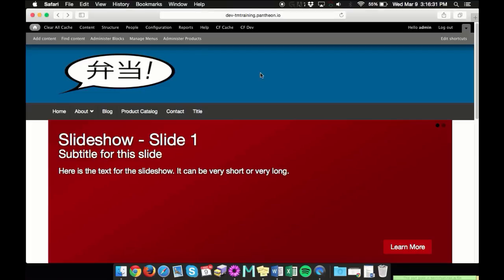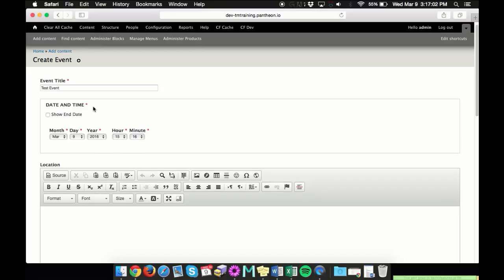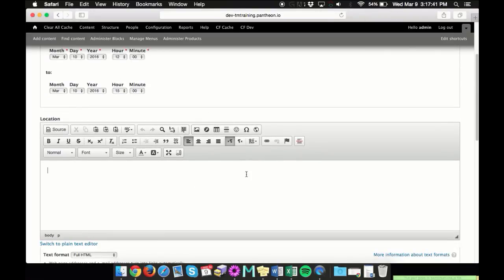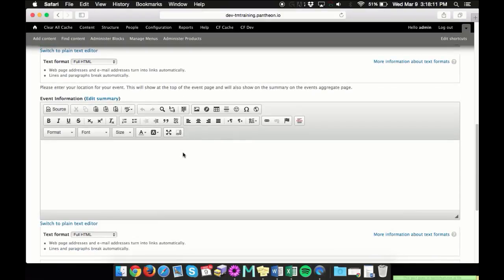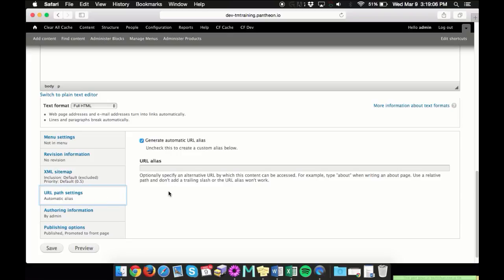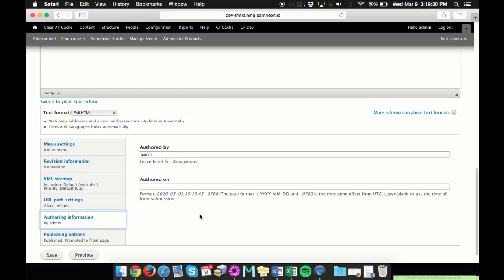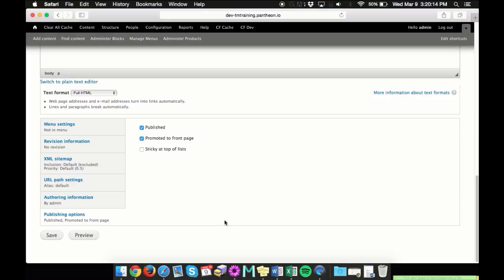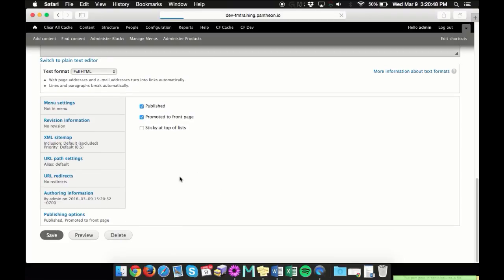How to add an event to your webiste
Step by step instructions on how to add an event to your Drupal website.